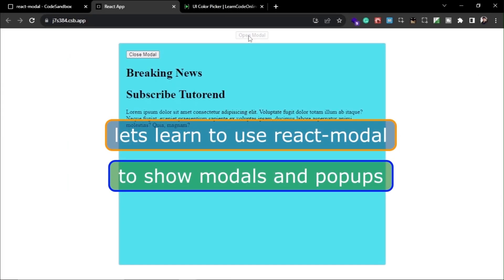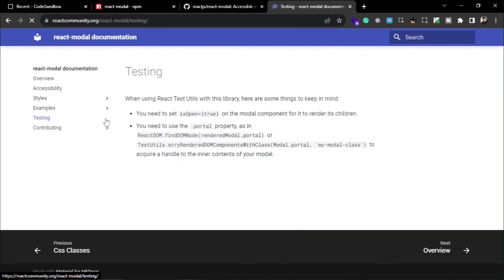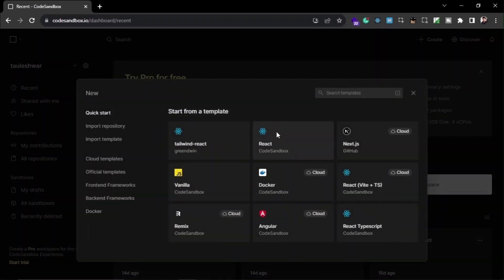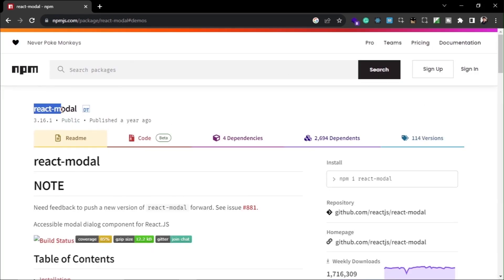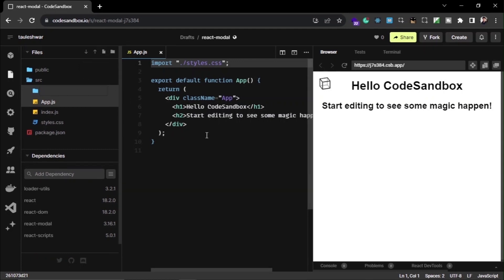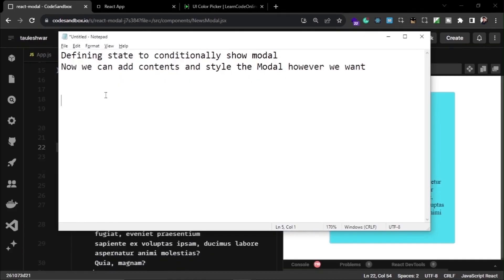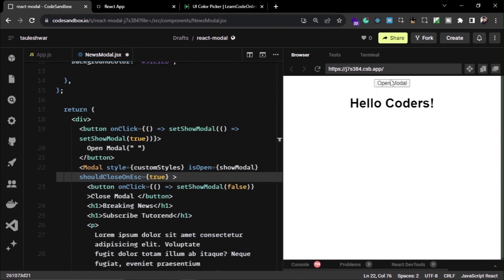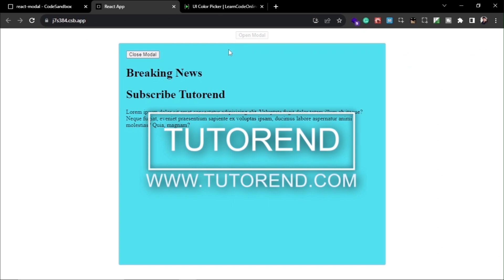Using Modals and PopUps in React with react-modal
Modals or Dialogs are a great way to show some urgent and important information when a user visits a website,  react-modal is an awesome component for this type of modals and popups.

📎Links
🤝🫂Discord Community